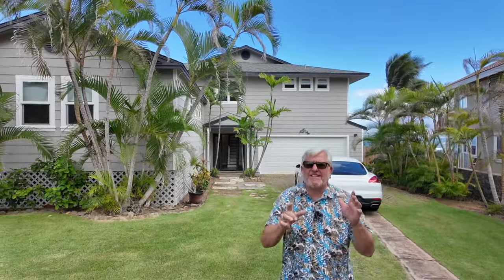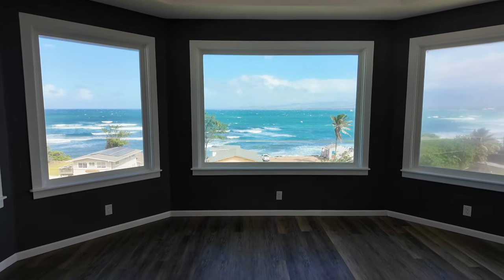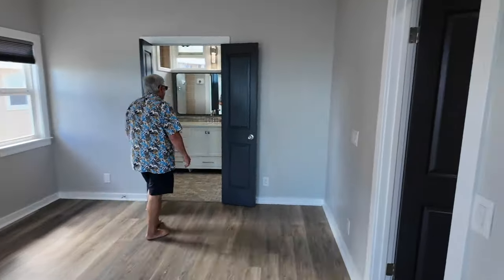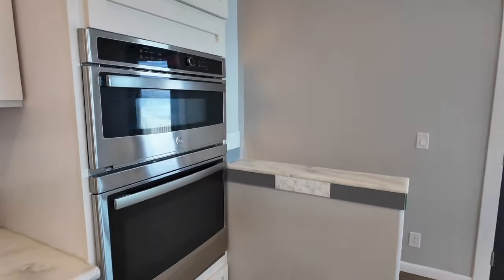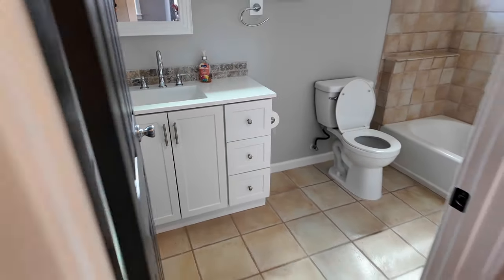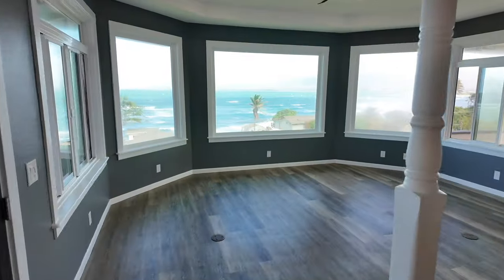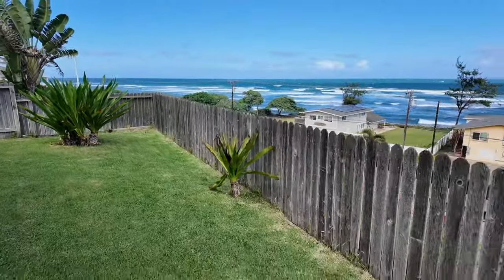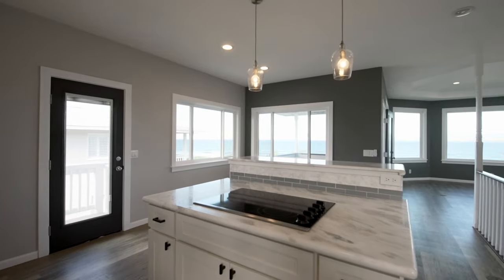Incredible Ocean Views & Stunning Renovations | Walkthrough 1338 Hiahia St in Wailuku Maui Hawaii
Welcome to 1338 HiaHia St in Ocean View Estates, Maui! This home is a must-see, with breathtaking ocean views, luxurious updates, and an unbeatable location. Whether you're dreaming of a new home on Maui or just love beautiful real estate, this tour is for you!

🏡 Property Highlights:
- Amazing Ocean Views: From Sandpiles Surf Break to Haleakala, enjoy unobstructed views for miles — and the cruise ships come right into the port!
- Two-Car Garage: Spacious, insulated garage with easy access to the main house and guest suite.
- Fully Renovated Interior:Brand new master bath, open kitchen with marble stone counters, stainless steel appliances, and more.
- Multiple Lanai Spaces: Expansive lanais (decks) perfect for enjoying those ocean breezes and incredible sunsets.
- Guest Suite & Separate Laundry: Ideal space downstairs for visitors with its own bedroom, bath, and laundry room.

🌴 Price: At just $1.5 million, this home offers an unbeatable combination of luxury and value in Maui. It's nearly impossible to find a home with this kind of view at this price on the island!

✨ Additional Features:
- Master bedroom with its own lanai
- Brand new windows throughout for natural light and ventilation
- Gorgeous backyard with ocean breezes, outdoor shower, and more

📞 Interested in this home or want more details? I'd love to help you find your dream home!

Tom Tezak, Hawaii Life R(B)21167
Lifestyle Maui Team
3750 Wailea Alanui Suite B16 Wailea , HI 96753